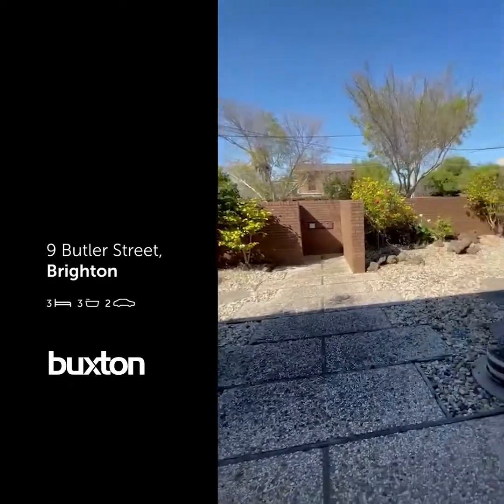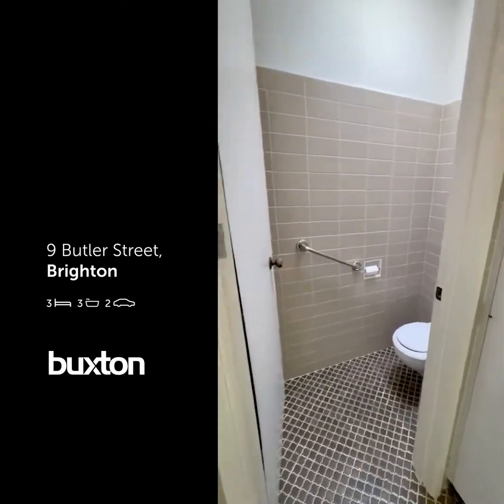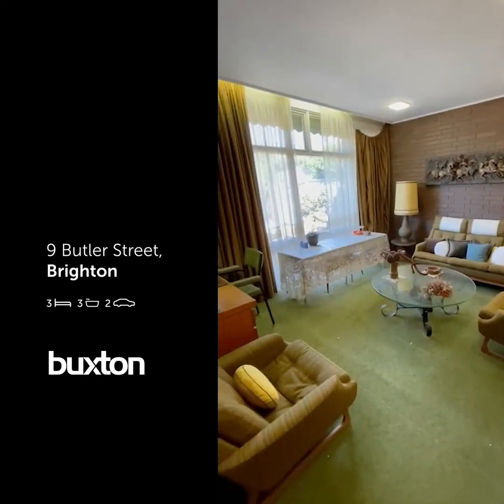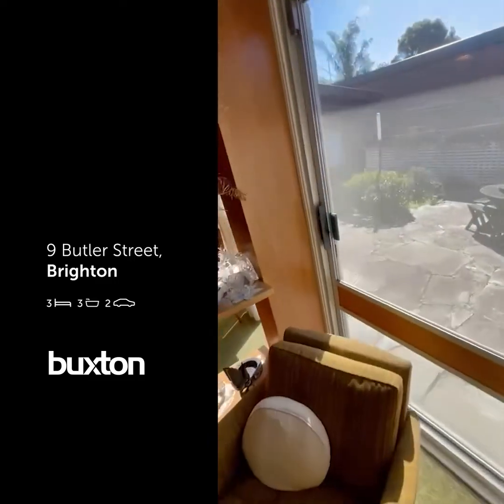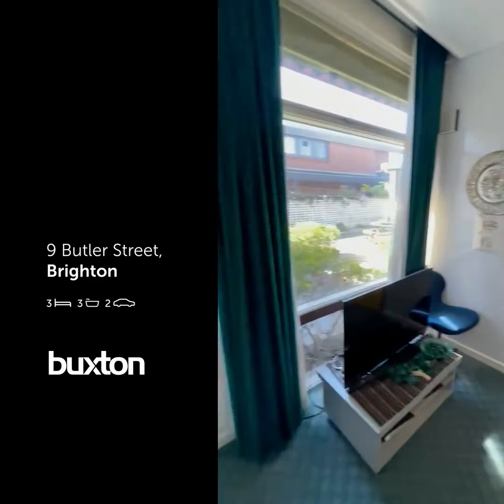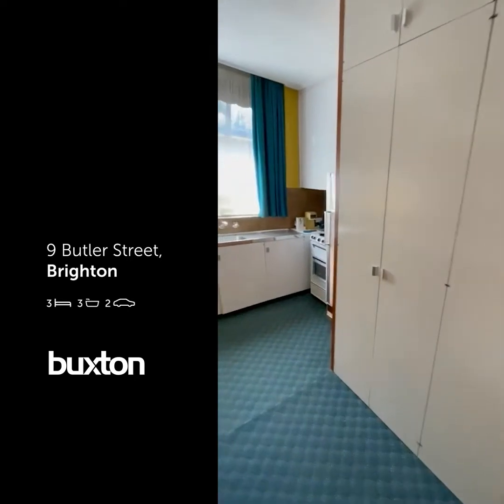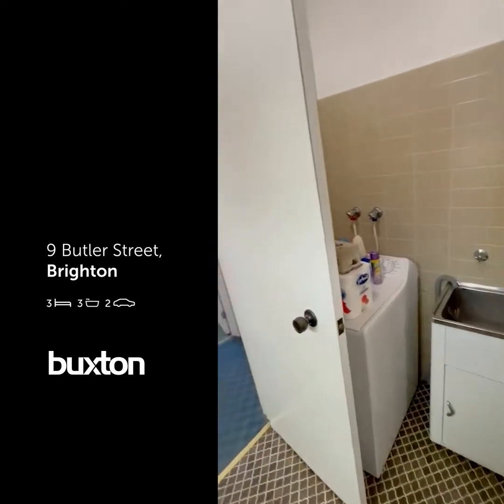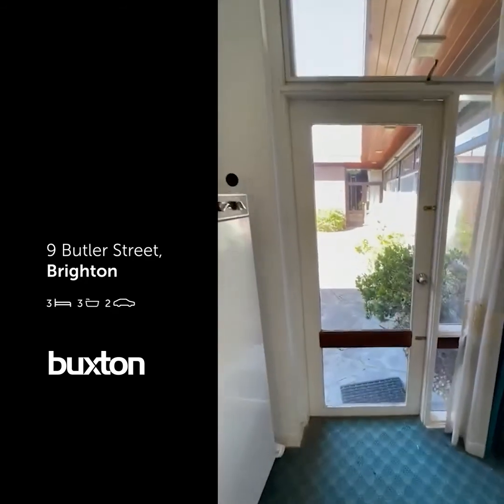9 Butler Street Brighton - Virtual Tour